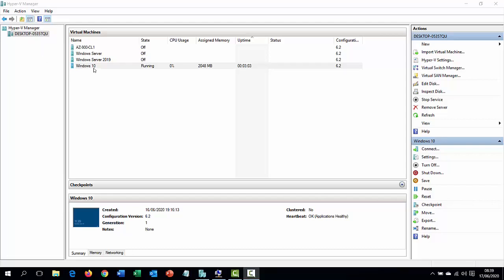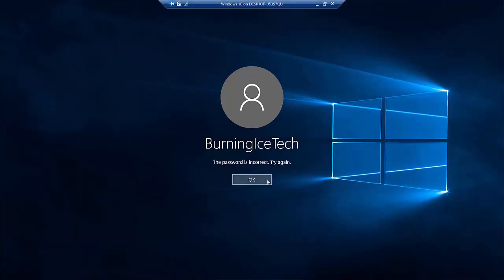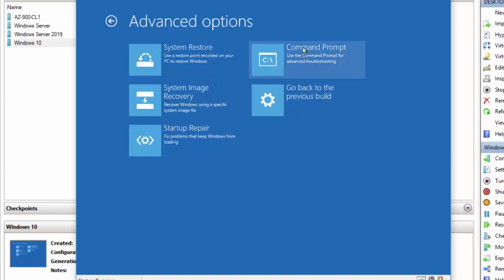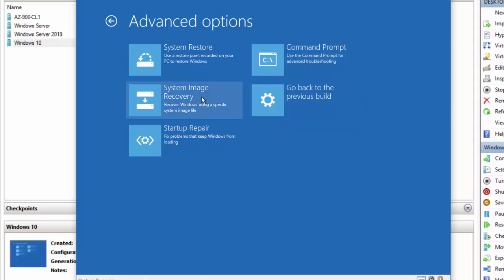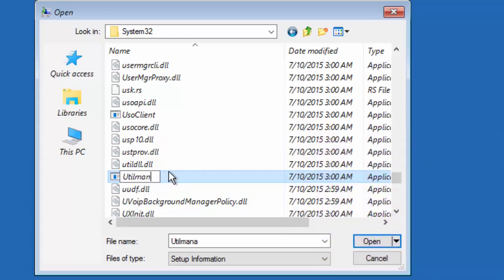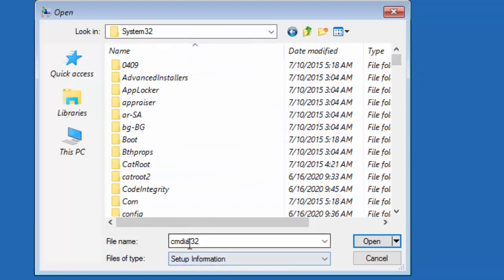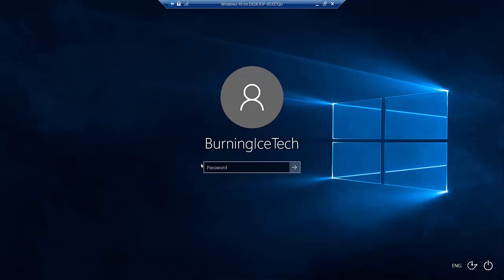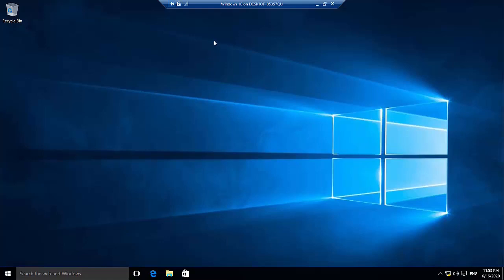How to Reset or Bypass Windows 10 Password with BurningIceTech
This tutorial explains and demonstrates how to reset your windows password if you or a user has locked themselves out.

This works on Widows 10, Windows 8.1, Windows 8 and Windows 7.

There are many ways to go about doing this, the video only shows one way so if you'd like to see more. Drop a comment and let me know :)